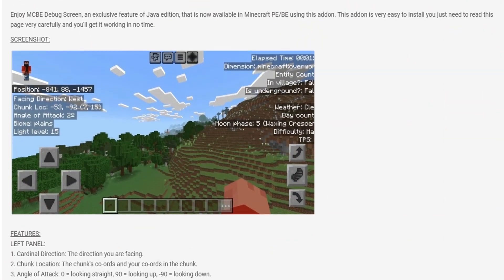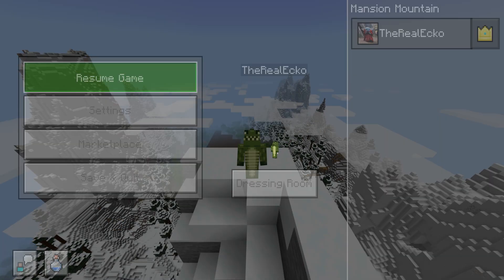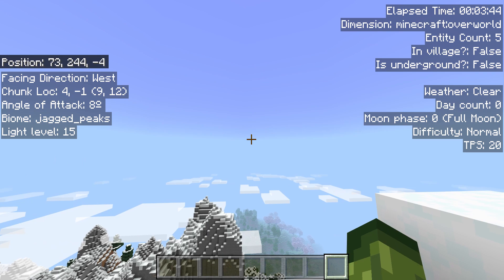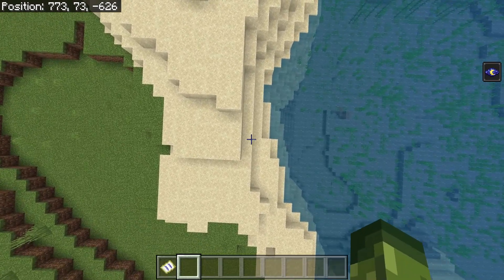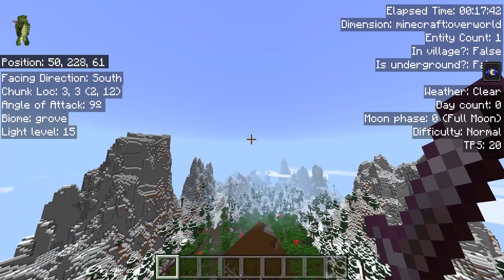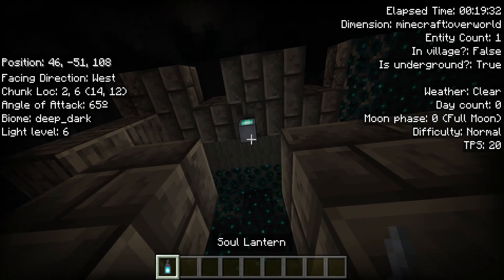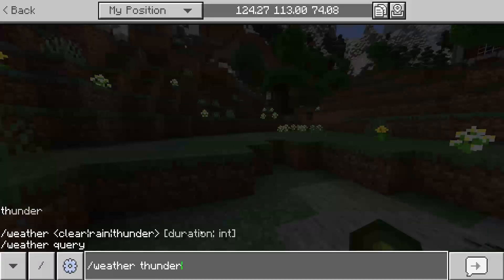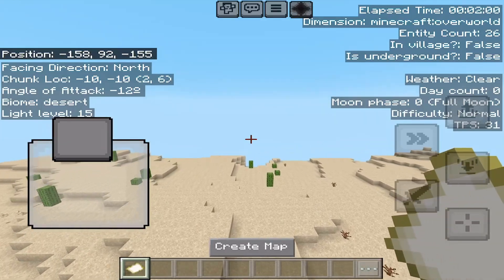NEW F3 Debug Screen Addon for Minecraft Bedrock Edition/MCPE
How to get F3 Debug screen for Minecraft Bedrock Edition

00:00 intro
00:21 How to install
1:29 How it works
5:32 Updated in real time
8:56 iOS & Android